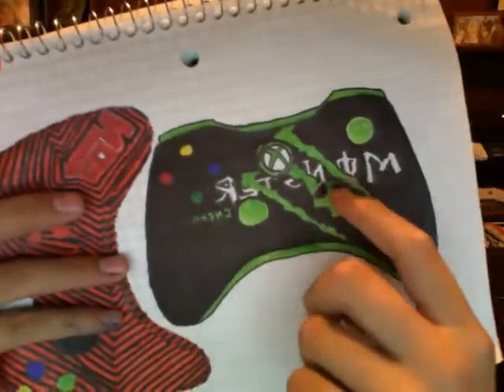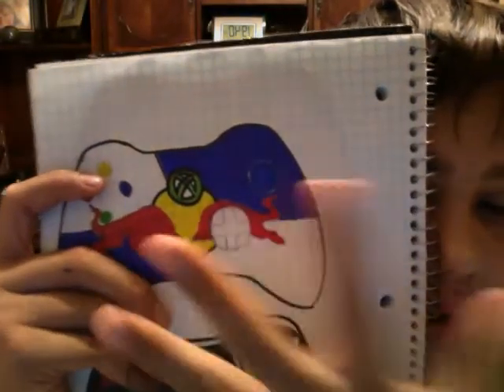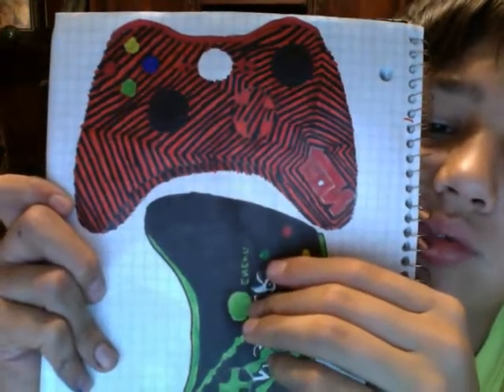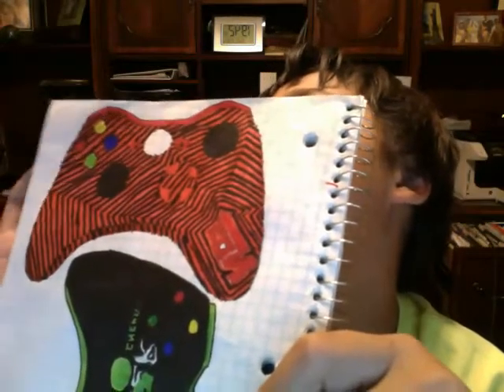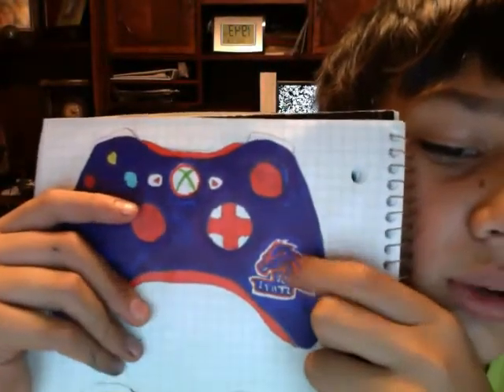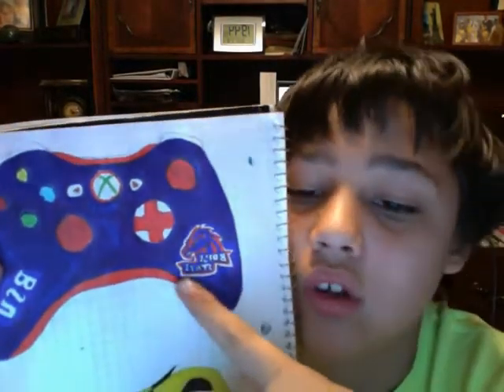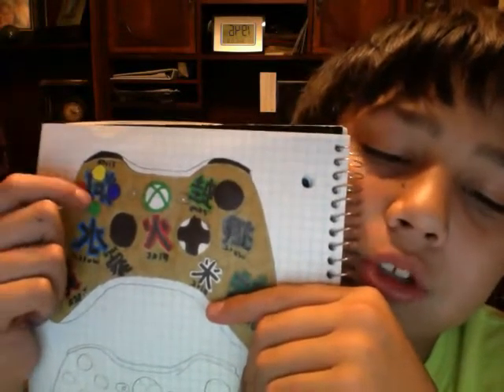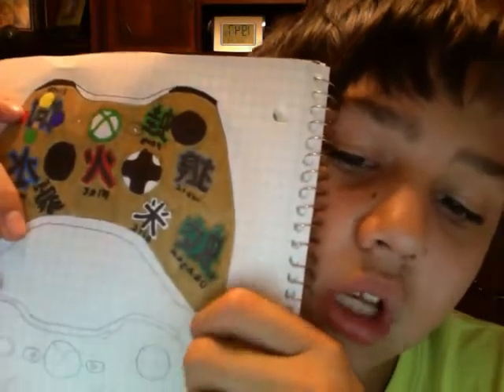new xbox 360 custom controllers i will paint yours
i will be selling these for you guys to buy a new xbox